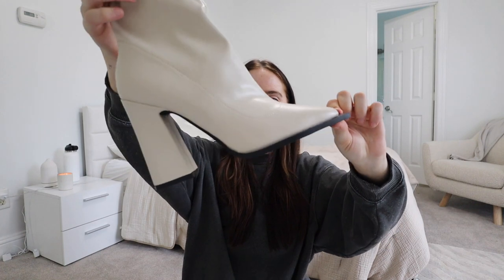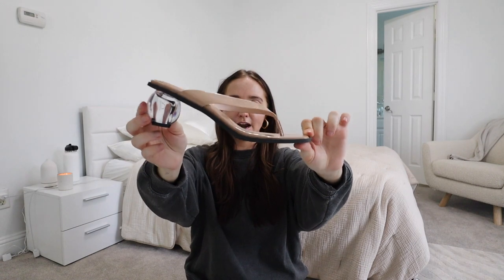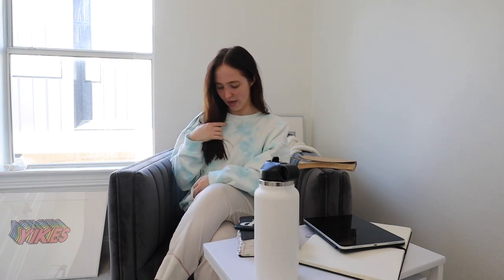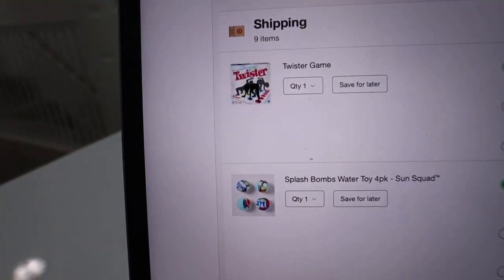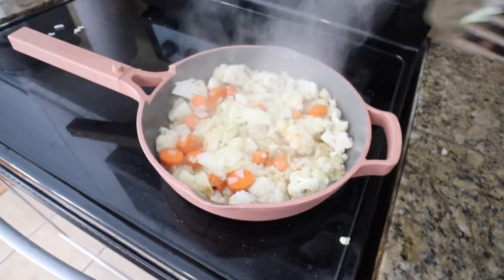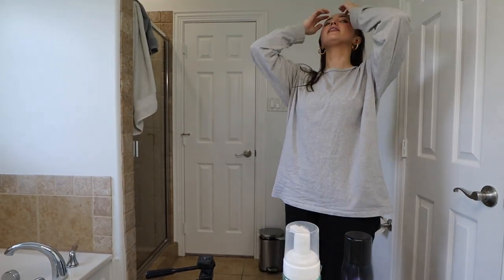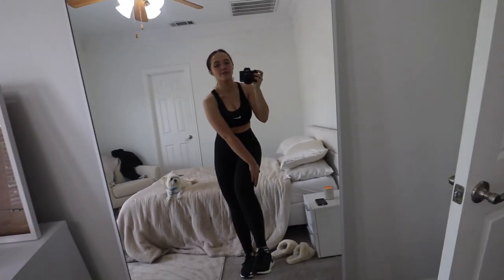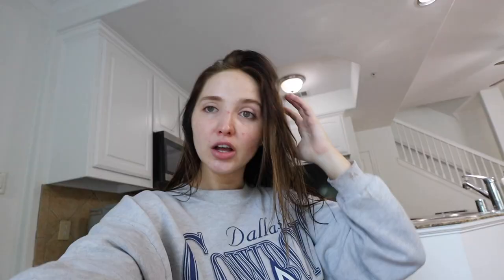VLOG: new recipes, try on haul and working out | Kenzie Elizabeth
Thong heels
Platform heels
Sock boots
Floral mini dress
Maxi dress
Wrap dress